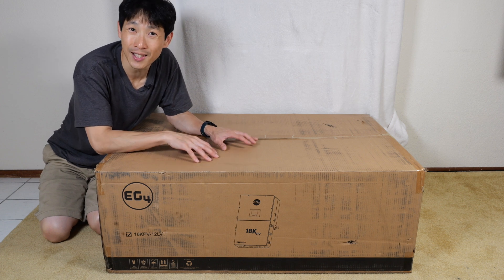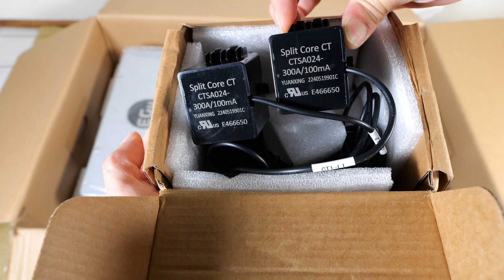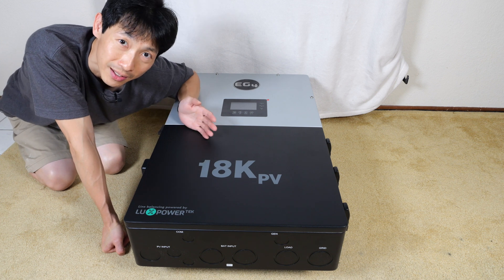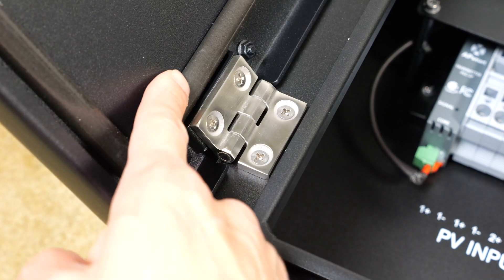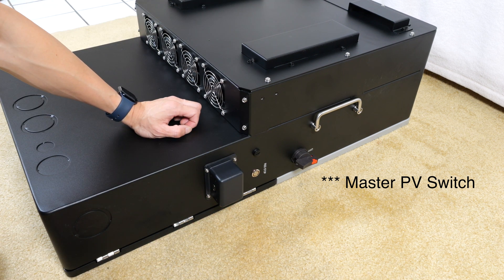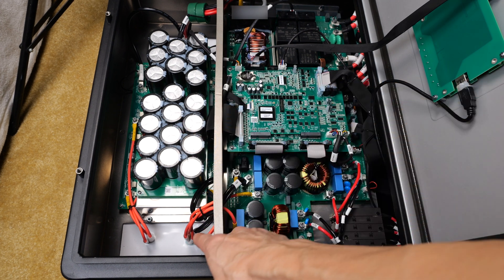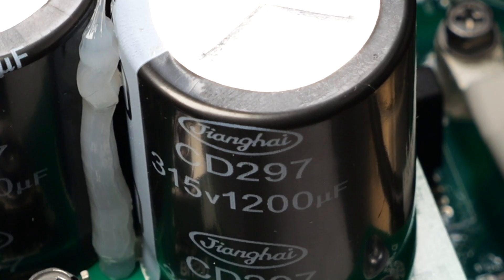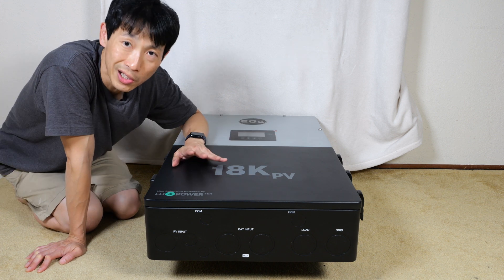A Look Inside an EG4 18K PV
I unboxed the EG4 18k, voided the warrant so we can take a look inside. Enjoy!